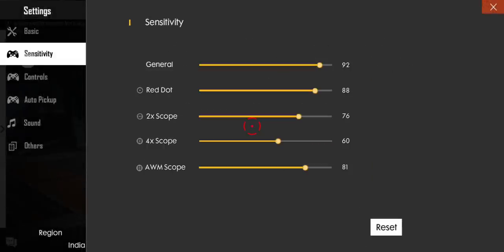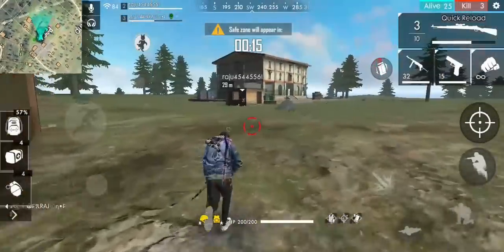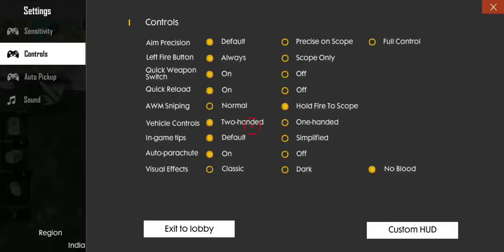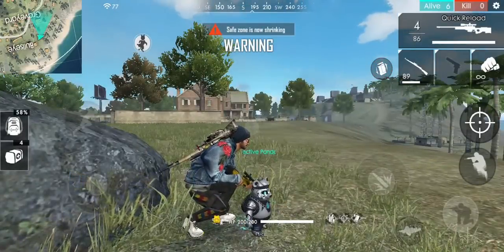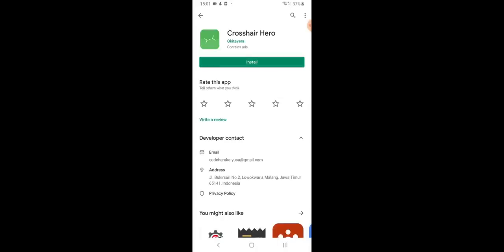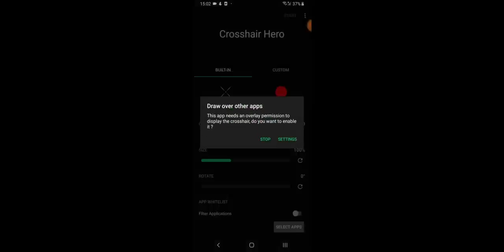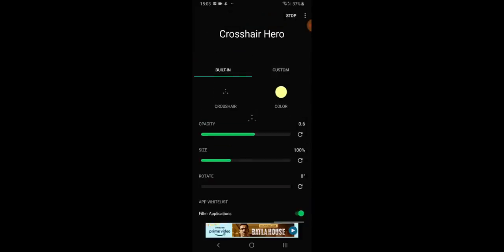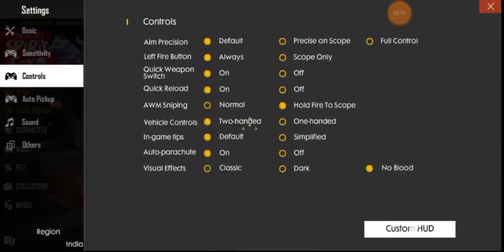AWM Tips || How to Make Aim Assistant || Sniper Tricks || Pro Player Tips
Thanks you for Visiting. Spend Some time To read the Description.

››› Request To our Kind Viewers
This will help us to improve our channel a lot. Thanks

Stream Through OBS

Our Free Fire ID'S

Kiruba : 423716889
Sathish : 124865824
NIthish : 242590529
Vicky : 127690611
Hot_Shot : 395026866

Join Our Guild:

›››  OutOfControl

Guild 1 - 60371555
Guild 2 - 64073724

›››  ProTamils
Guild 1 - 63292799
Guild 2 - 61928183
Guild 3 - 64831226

››› Our Gear Specs :

Kiruba - Oppo F9 Plus
HotShot  - Samsung Galaxy S8 Plus
Sathish - Redmi Note 5 Pro
Nithish - Redmi Note 6 Pro
Vicky - Redmi Note 6 Pro

››› Streaming Rig Specs
Processor :  AMD RYZEN 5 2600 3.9 Ghz
MB             :  Gigabye Aorus x470 Ultra Gaming
Graphics   :  Shappire Radeon RX570 OC
RAM          :  GSkill Trident Z RGB 16GB 3000Mhz
PSU            :  Antec 650W Semi Modular 80+Gold
Storage     :  500GB SSD Crucial
                  :  2TB Seagate Backup Plus
Monitor    :  LG 22 Inch Borderless 75Hz
Inputs       :  Logitech Prodigy G213 RGB Gaming Keyboard
                    Logitech Prodigy G102 RGB Gaming Mouse
                    Boya BYM1 Microphone
Headset    :  RedGear Cosmos 7.1 USB Gaming RGB Headset
Speaker    :  NIKAI 2.1 Speakers
                   :  Google Home Mini
Cooling      :  RGB Silent Cooling Fans

››› Rules
Don’t Do this on Chat and Comments
❌ Self-Promotion
❌ Bullying/Racism
❌ Negativity & Rude Behavior
❌ Spamming (links,emojis, caps, etc.)
❌ Politics, Religious talk, and Drama
❌ Inappropriate comments